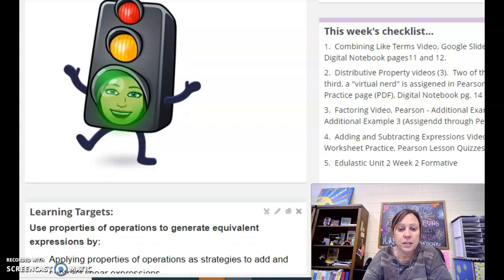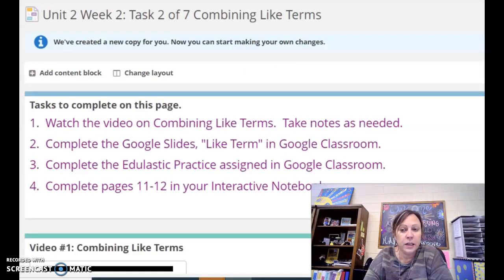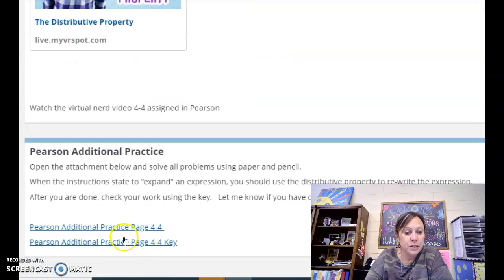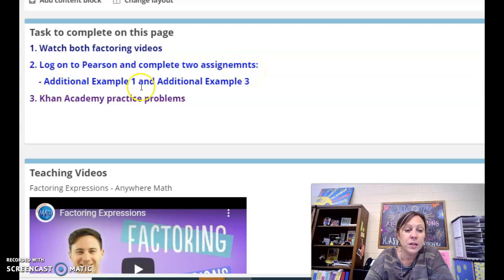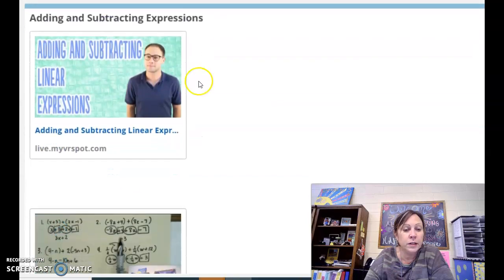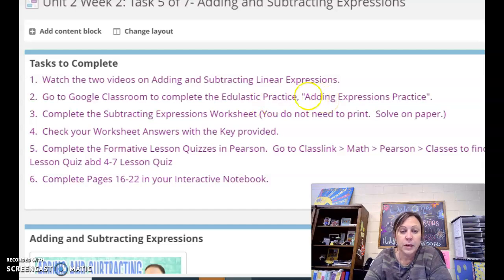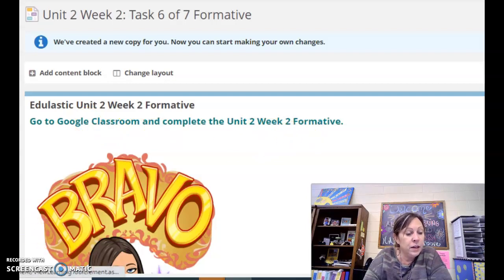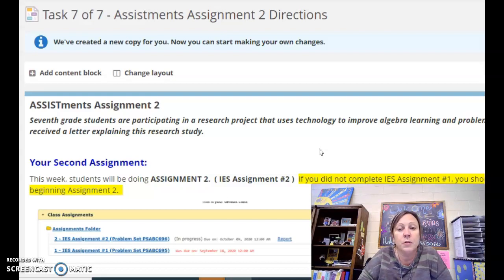Unit 2 Week 2 Intro Video